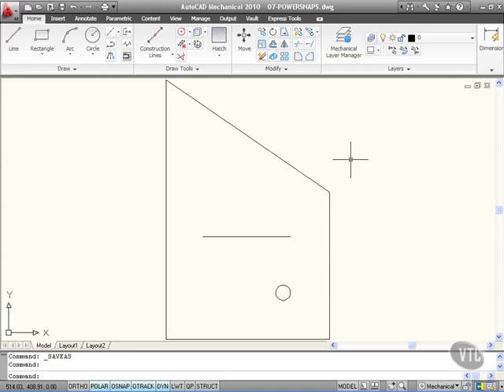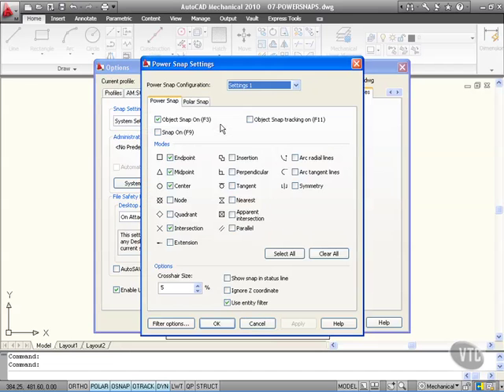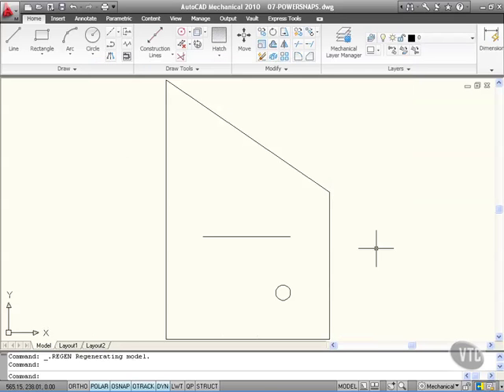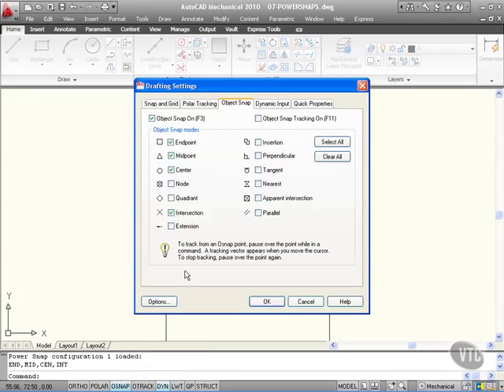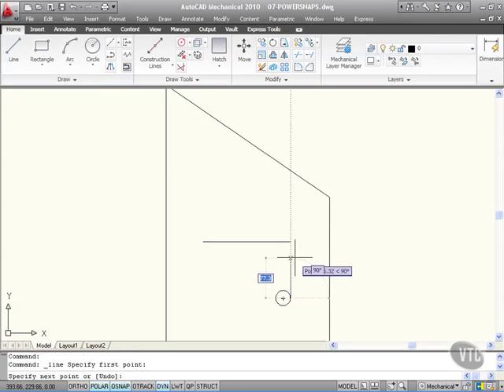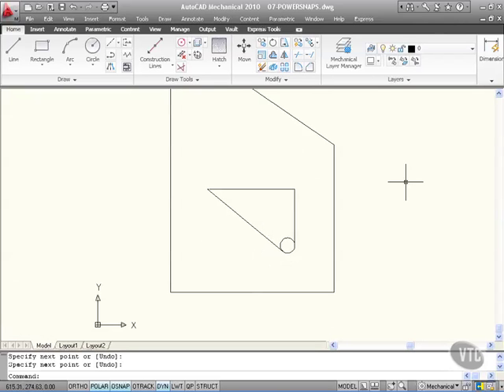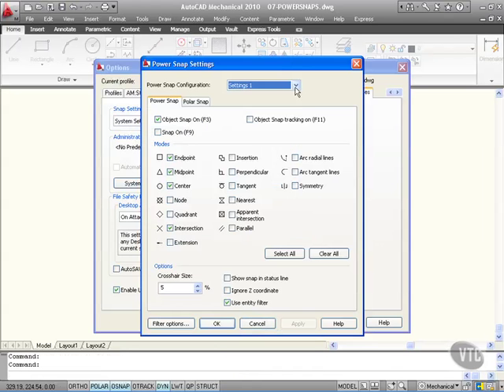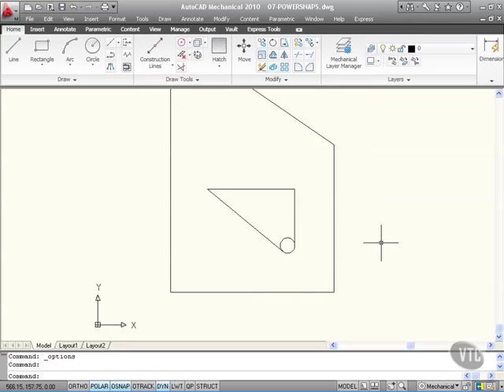Autocad Mechanical: Power Snaps